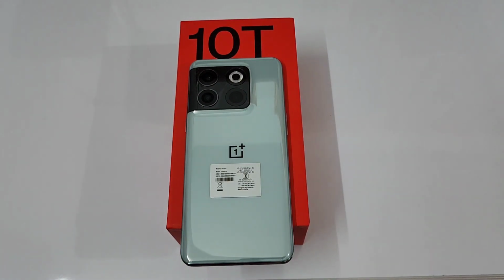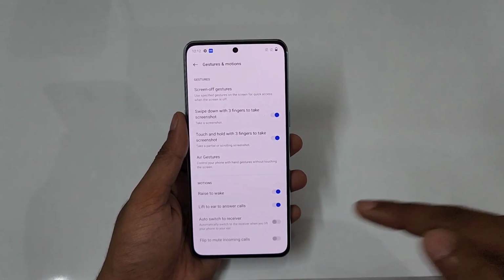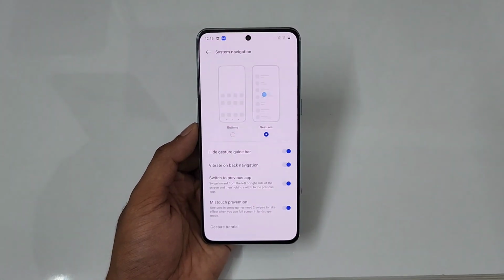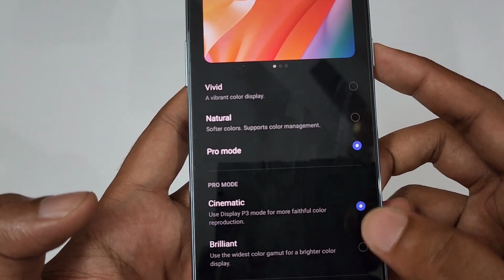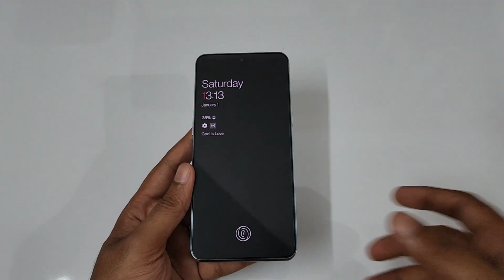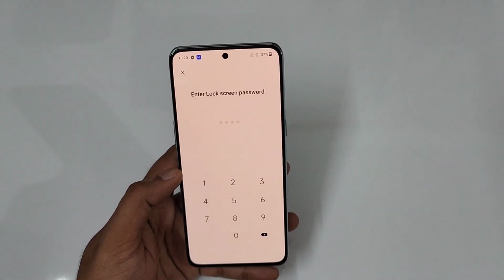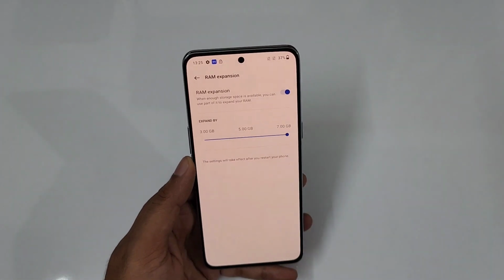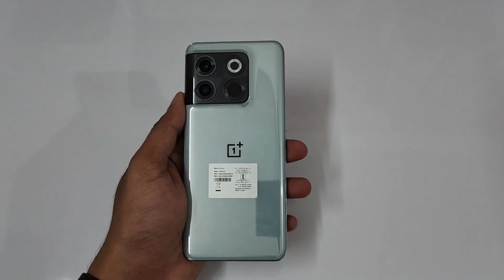OnePlus 10T Tips Tricks and Hidden Features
Oneplus 10t tips and tricks